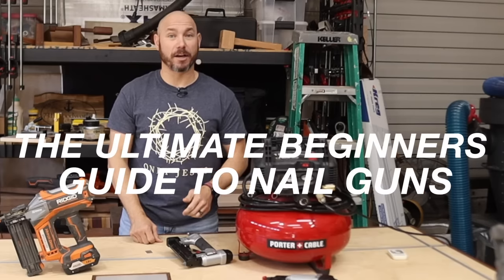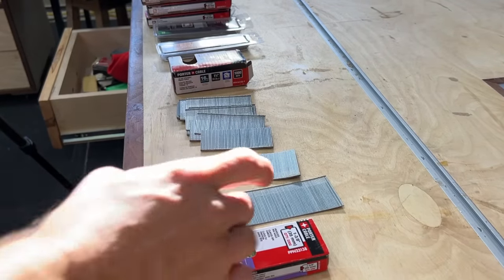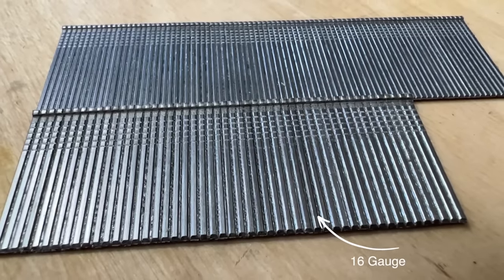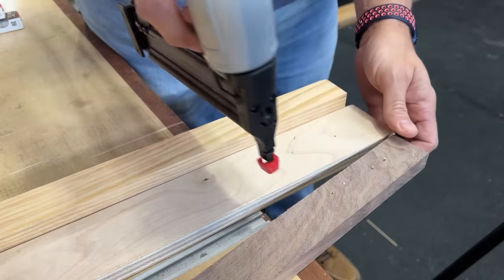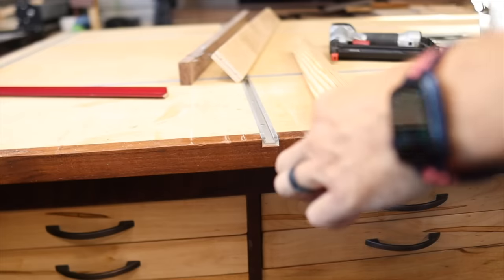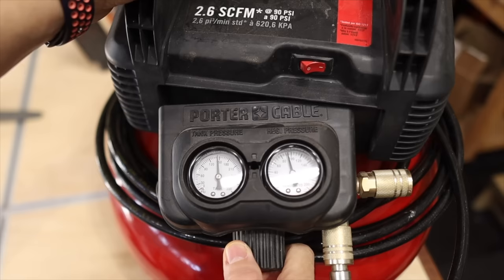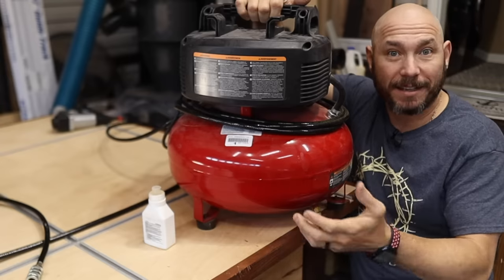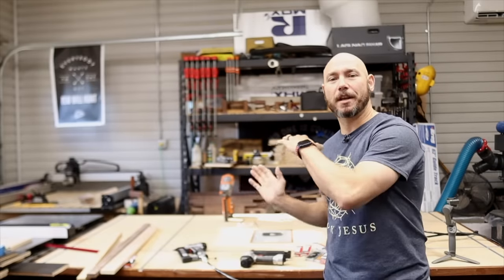5 Essential Things You NEED to Know About Nail Guns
This is the ultimate guide for beginner woodworkers to learn about both pin and brad nailers.  Which nail gun system should you get, battery versus air, brad nails versus pin nails, as well as some woodworking tips and tricks for nail guns.

➤Follow me on Amazon to see my favorite tools and supplies

➤Air Powered Nail Guns
Air Nail System Combo in Video (Amazon)
Air Nail System Combo in Video (Home Depot)
Alternative Air System With Only a Brad Nailer
Just the Pin Nailer
Air Compressor Accessories (you'll want to add these)

➤Battery Powered Nailer Options:
Porter-Cable 20v Brad Nailer

➤Budget Air Compressor and Nailer Set Up Recommendation (Less than $250 for all 3 below):
Brad Nailer
Pin Nailer
Air compressor with hoses and accessories

➤Nails to Use:
1 inch Pin Nails
Brad Nail Variety Pack

0:00 Intro
0:24 Air vs Battery Nail Guns
1:40 Brad Nail Sizes and Types
4:34 Using a Brad Nailer
7:49 Air vs Battery Nailer Pros / Cons
8:34 Air Tool Basics
10:46 Best Nail Gun for Beginner Woodworkers